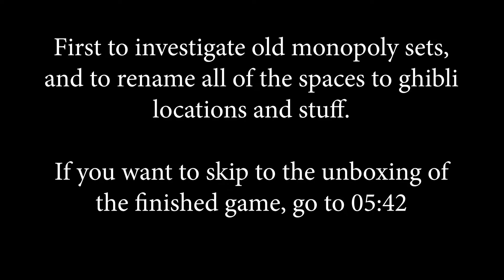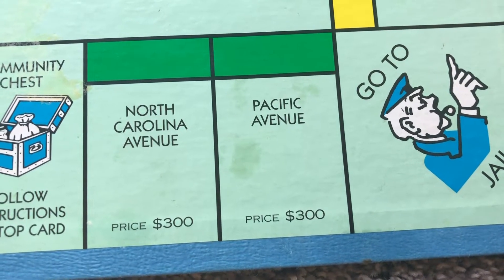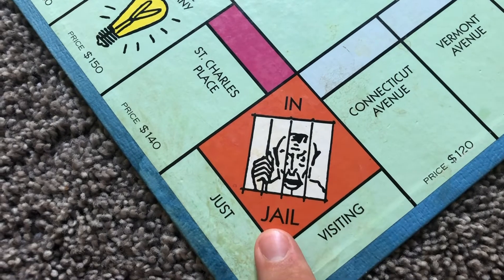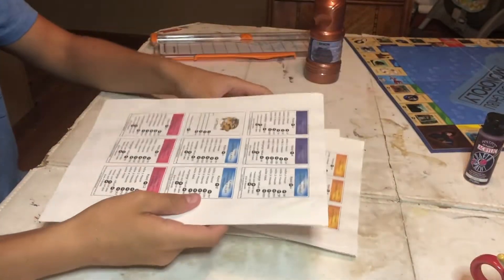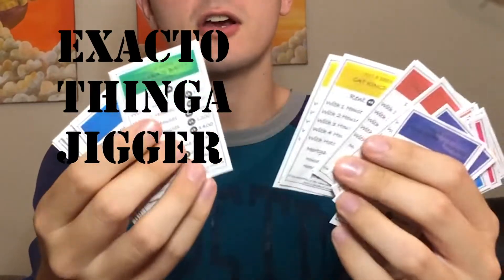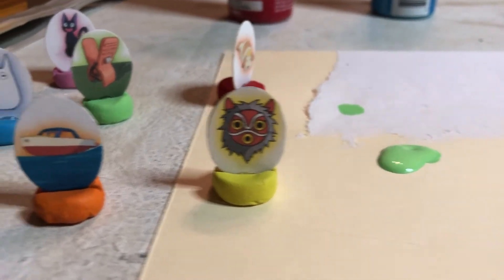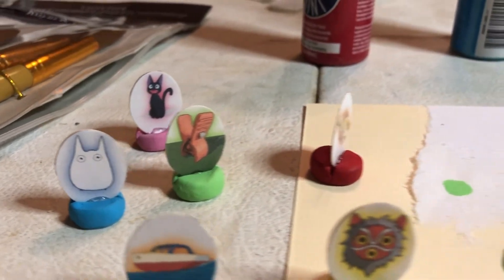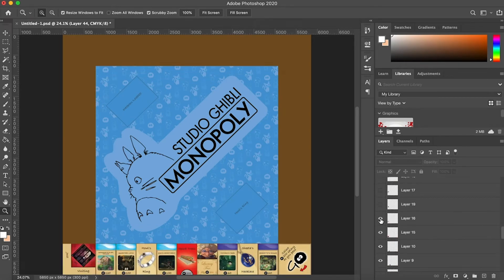DIY STUDIO GHIBLI MONOPOLY - 3 YEAR ANNIVERSARY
For my lovely girlfriend of 3 years, I made her something out of 2 things we love; Studio Ghibli and Monopoly! This was a roller coaster of a video and took a super long time. It all turned out and I survived the process.